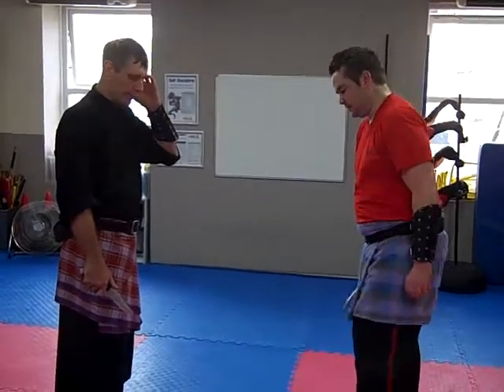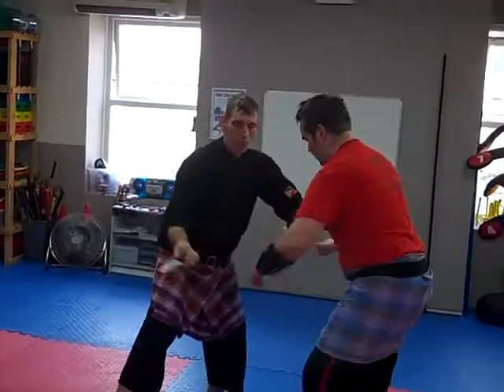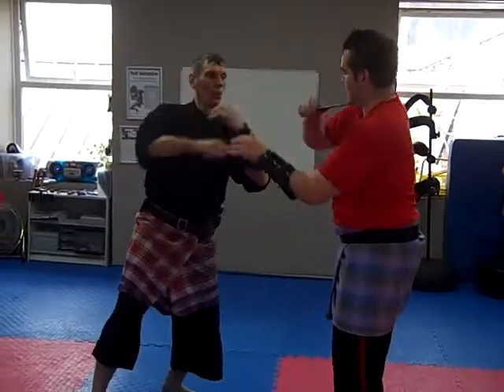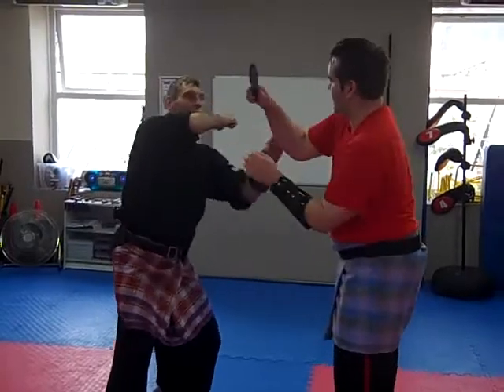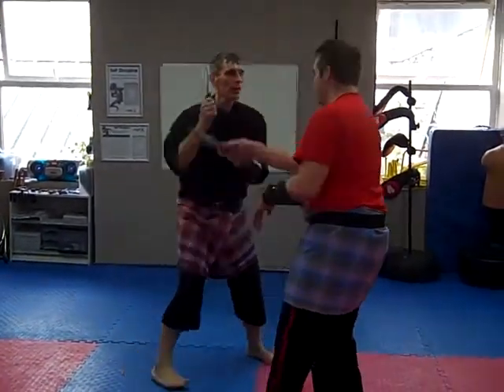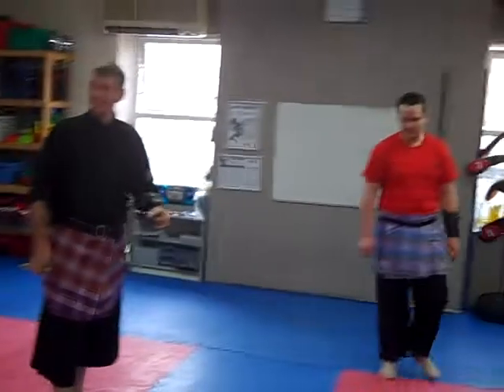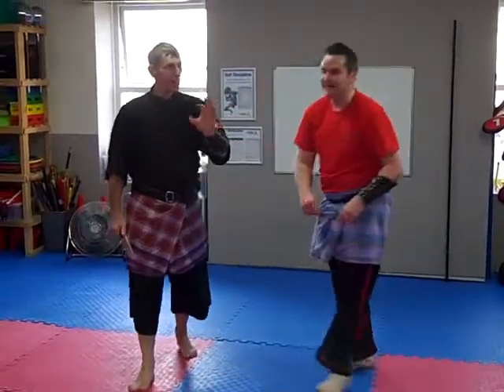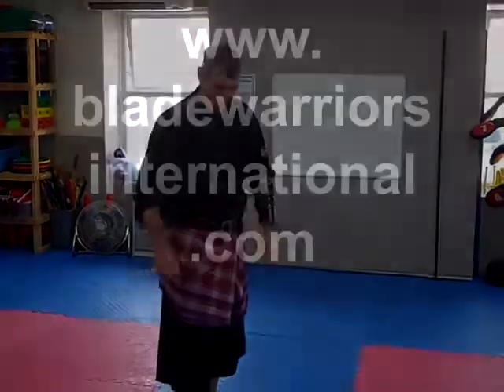Blade Warriors Seminar 13/11/2011 Knife & Kerambit.mp4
Blade Warriors International seminar clip from the Blitzing Blades seminar series Knife & Kerambit.

This clip shows flow development from set feed to random feed. Also disarming off each angle 1 through 6 in flow sequence.

Featuring Gm. Anton St'James assisted by Lakan Guro. Simon Tester.

Master St'James Black Belt Academy